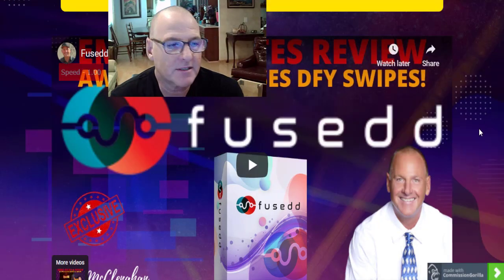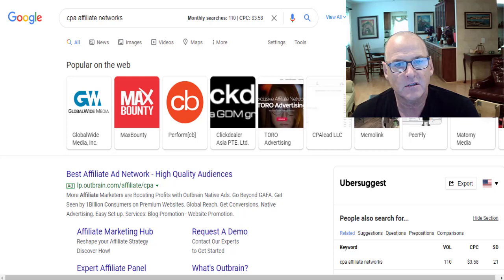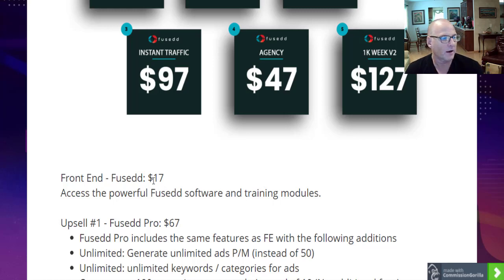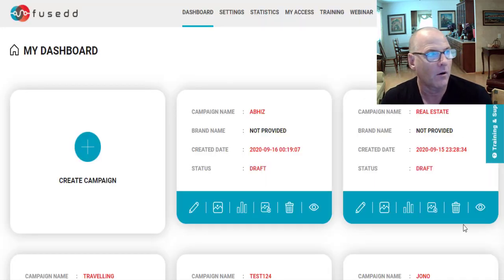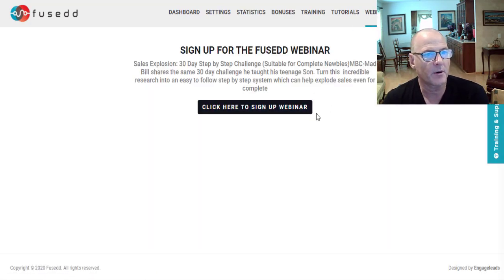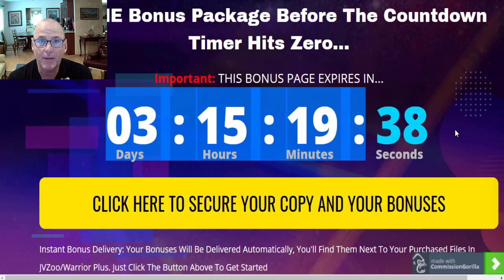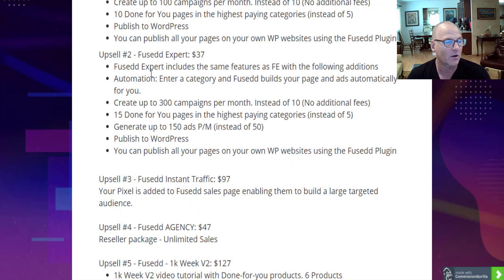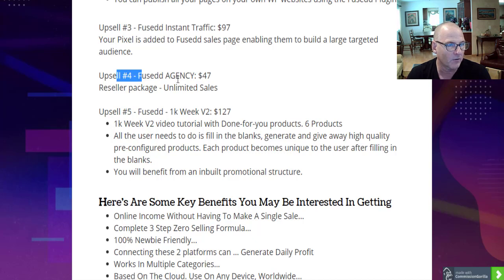Fusedd REVIEW | Fusedd DEMO | Fusedd BONUSES | KevinMcClenahan Reviews | Bonuses360.com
Fusedd is designed specifically to be ‘Low-Tech’, easy to understand and apply...

Fusedd Review,
Fusedd Reviews,
Get Fusedd Bonuses,
Fusedd Demo,
Fusedd bonus,
Fusedd review & bonus,
Fusedd bonuses kevinmcclenahan,
Fusedd reviews,
Fusedd Course Review,
Fusedd Course Demo,
Fusedd Course Preview,
Fusedd Training Course,
Fusedd Free Cool Custom Bonuses,
Buy Fusedd,
Purchase Fusedd,
Purchase Fusedd,
Fusedd Elite,
Fusedd Unlimited,
sdmarketguru,
kevinmcclenahanreview,
KevinOnlineGuru,
Bonuses360.com,
Fusedd,
Fusedd commercial licence,
Fusedd Bonuses,
Fusedd upsells,
So What Is Fusedd All About??
Fusedd is designed specifically to be ‘Low-Tech’, easy to understand and apply... We’ve designed and created this clever system from scratch to work within a tried and tested model for generating income from other people's products without selling anything. The dashboard is simple and easily within the scope of newbie users.. Suitable for Complete Newbies through to Seasoned Pros

Unlock Commission Without Having To Make A Single Sale...
Complete 3 Step Zero Selling Formula…
100% Newbie Friendly...
Connecting these 2 platforms can … Generate Daily Profit
Works In Multiple Categories…
Based On The Cloud. Use On Any Device, Worldwide...
Includes 900 Million P/M Targeted Traffic Source
Done-For-You Pages
Hosting Included.
Full Training Included.
Pay once, get full ongoing access….

Prices & Up-Sells

Front End - Fusedd: $17
Access the powerful Fusedd software and training modules.

Upsell #1 - Fusedd Pro: $67
Fusedd Pro includes the same features as FE with the following additions
Unlimited: Generate unlimited ads P/M (instead of 50)
Unlimited: unlimited keywords / categories for ads
Create up to 100 campaigns per month. Instead of 10 (No additional fees)
10 Done for You pages in the highest paying categories (instead of 5)
Publish to WordPress
You can publish all your pages on your own WP websites using the Fusedd Plugin

Upsell #2 - Fusedd Expert: $37
Fusedd Expert includes the same features as FE with the following additions
Automation: Enter a category and Fusedd builds your page and ads automatically for you.
Create up to 300 campaigns per month. Instead of 10 (No additional fees)
15 Done for You pages in the highest paying categories (instead of 5)
Generate up to 150 ads P/M (instead of 50)
Publish to WordPress

Upsell #3 - Fusedd Instant Traffic: $97
Your Pixel is added to Fusedd sales page enabling them to build a large targeted audience.

Upsell #4 - Fusedd AGENCY: $47
Reseller package - Unlimited Sales

Upsell #5 - Fusedd - 1k Week V2: $127
1k Week V2 video tutorial with Done-for-you products. 6 Products
All the user needs to do is fill in the blanks, generate and give away high quality pre-configured products. Each product becomes unique to the user after filling in the blanks.
You will benefit from an inbuilt promotional structure.

Online Income Without Having To Make A Single Sale...
100% Newbie Friendly...
Done-For-You Pages
Full Training, Hosting Included.

30 day money-back guarantee